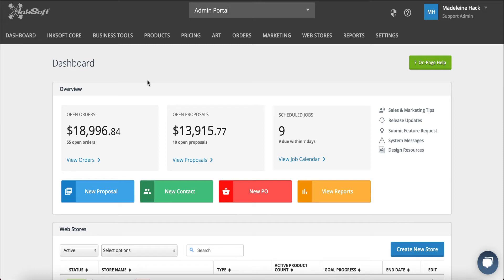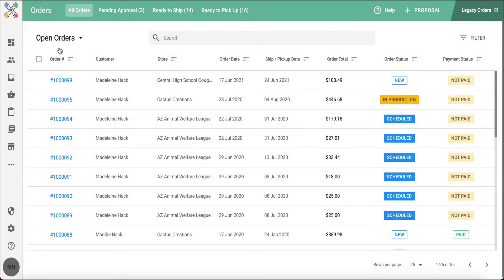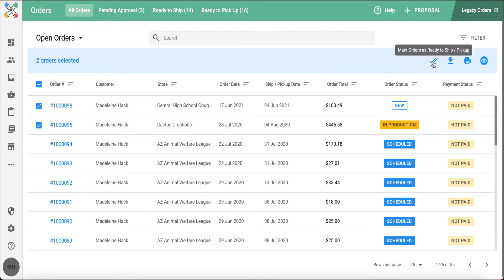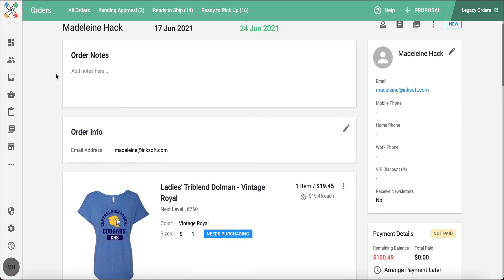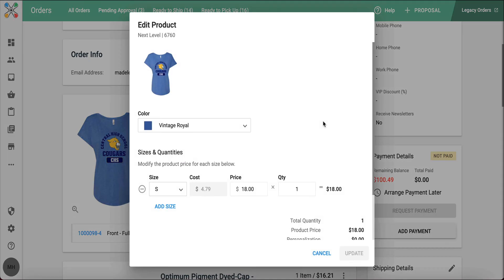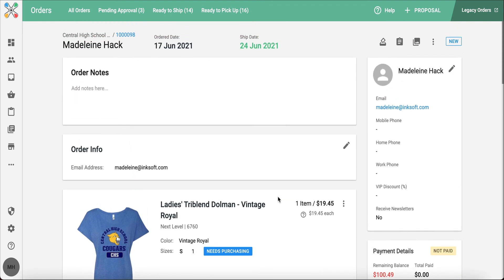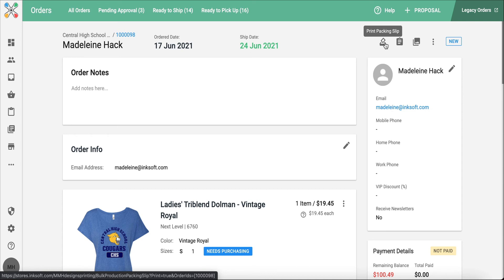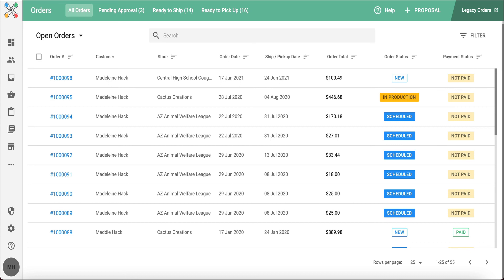Mastering InkSoft Core: Orders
Using Orders, you have a single and centralized way to manage orders from online stores, the online designer, or invoices.